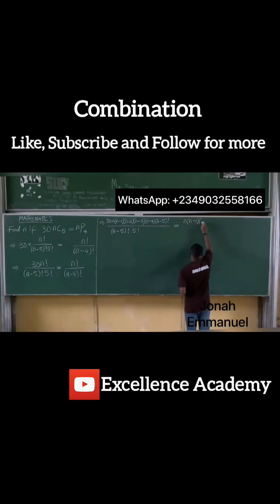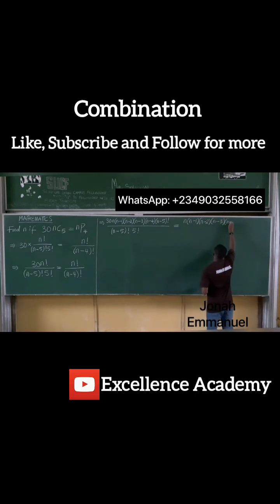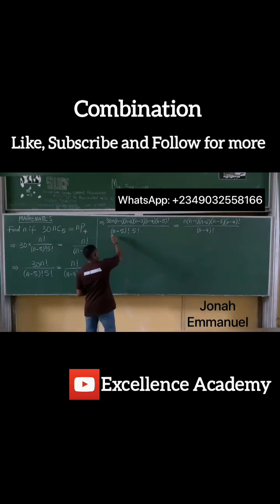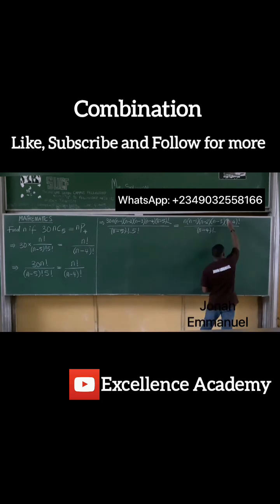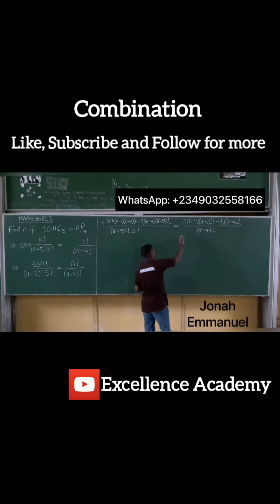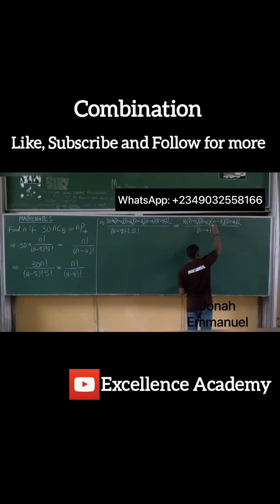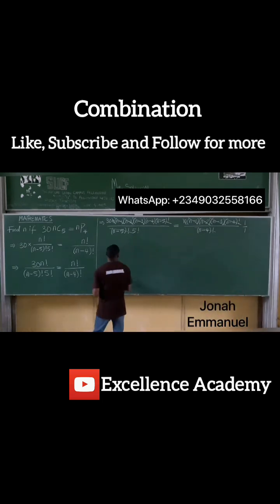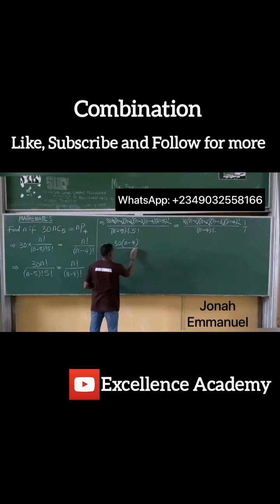Combination (Meaning and Algebra of Combination)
This video teaches about Combination and the concept of factorials. It shows how to add and subtract terms involving combination and the algebra of combination.